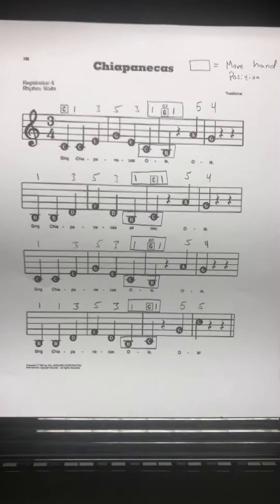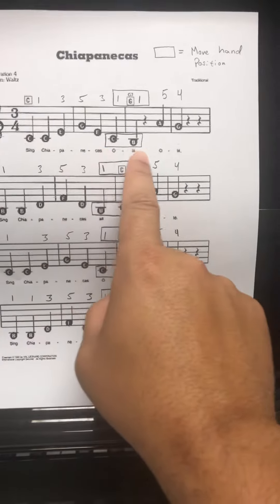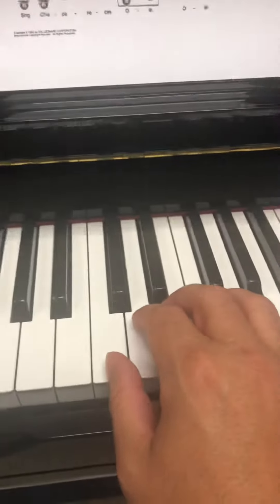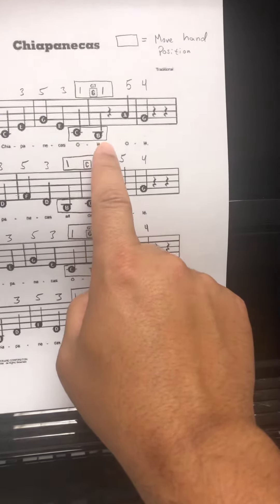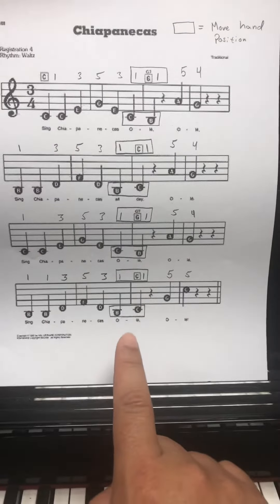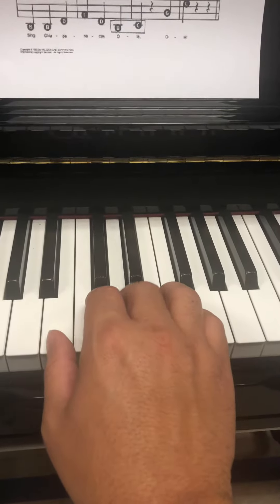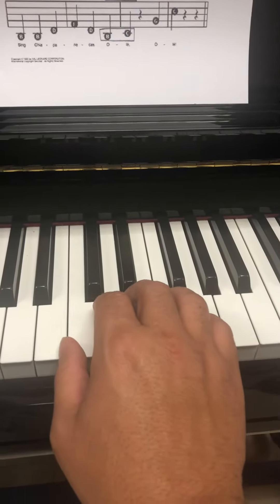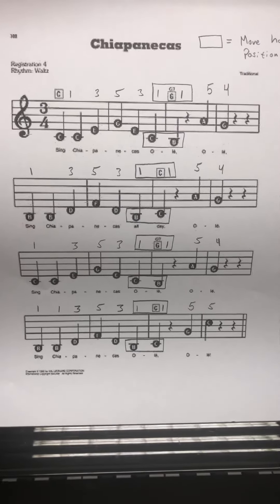Chiapanecas in C